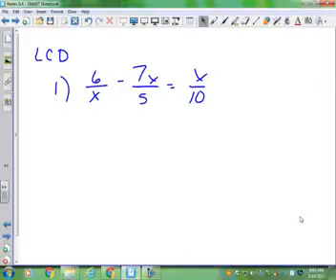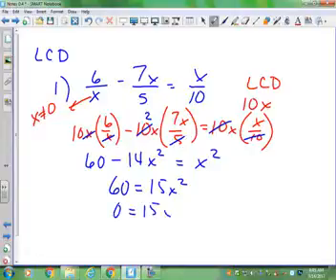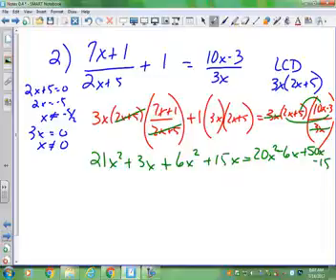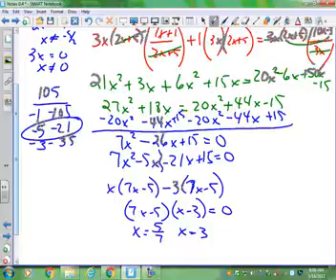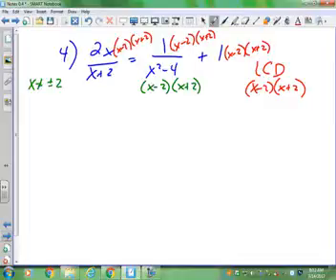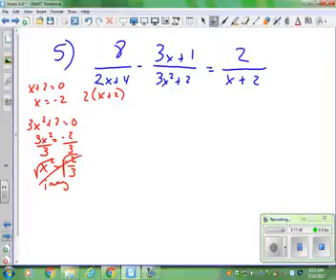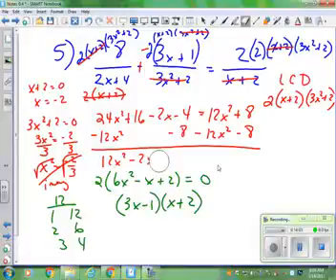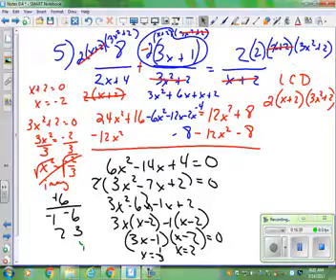Notes 0 4 Part 2 LCD